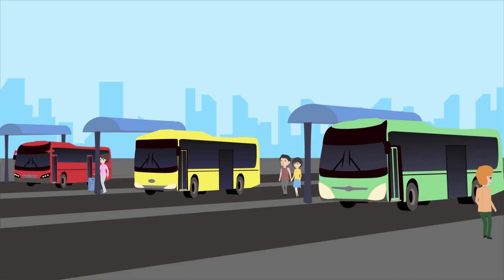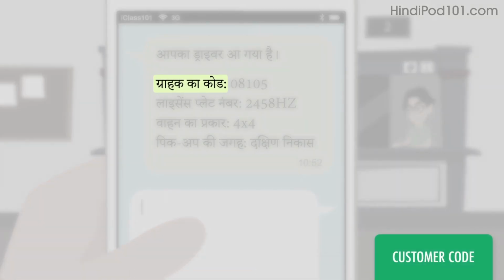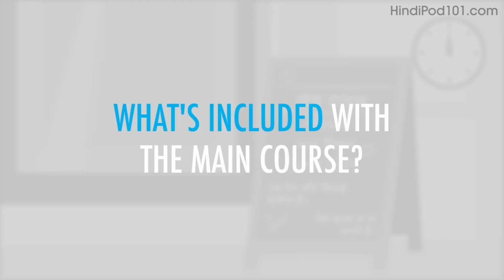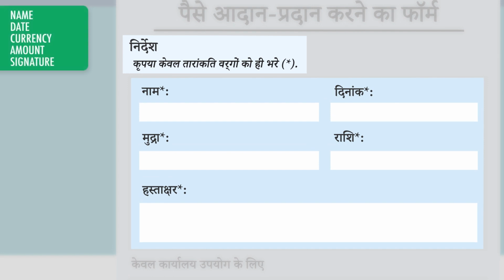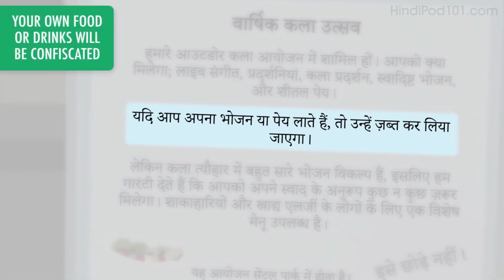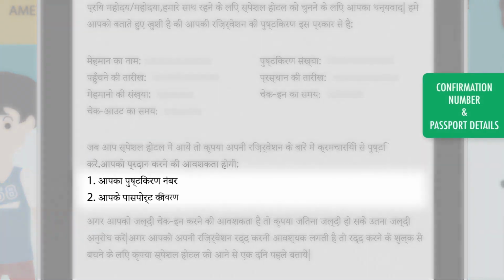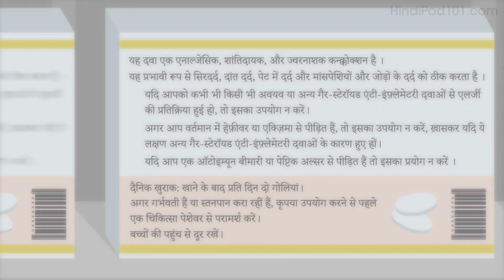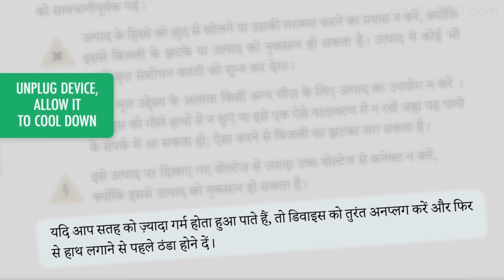Read Hindi PERFECTLY | Hindi Reading Practice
This is the best video to improve your Hindi reading skills.

With this video compilation you'll be able to improve your reading skills!

You've decided to start learning Hindi, so let's build up your Hindi skills! If you want to start learning Hindi, this video is made for you. Our host expresses herself in simple Hindi, with subtitles. This video will challenge your listening comprehension skills and help you progress in your Hindi study.

Let us help you through this Hindi basic phrases compilation! This is the fastest, easiest way to pick up basic Hindi!